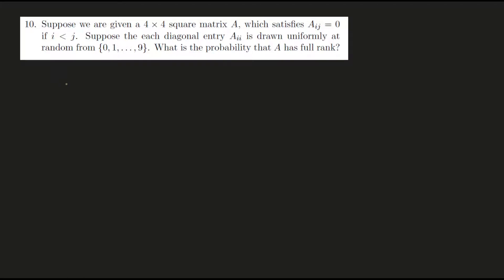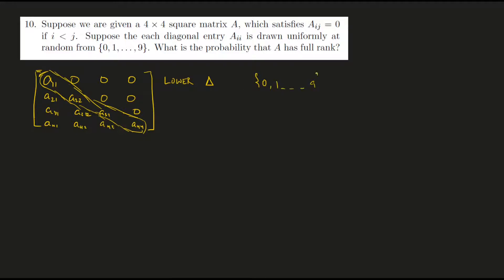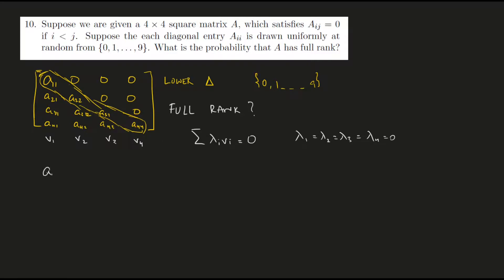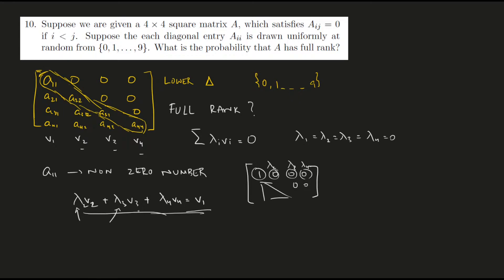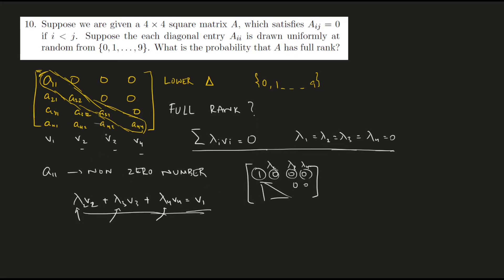ISI MSQE 2020 PEA Solutions | Q10